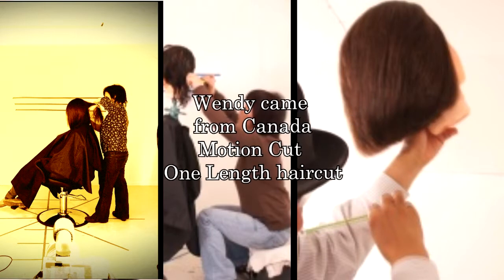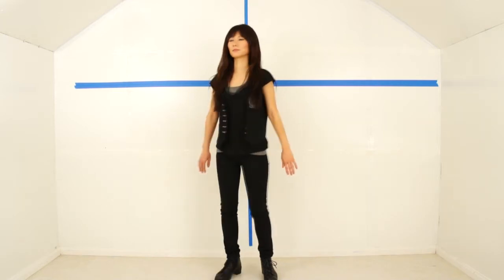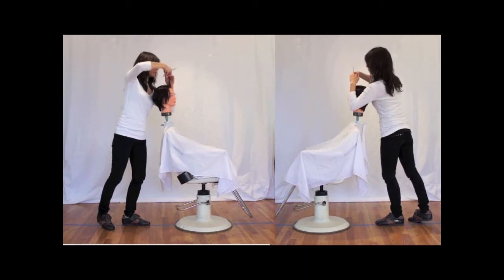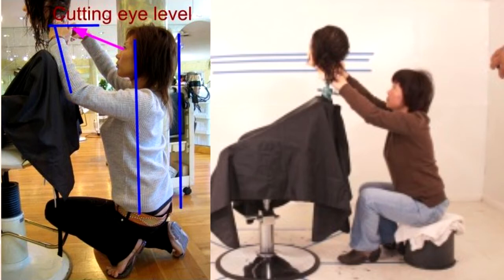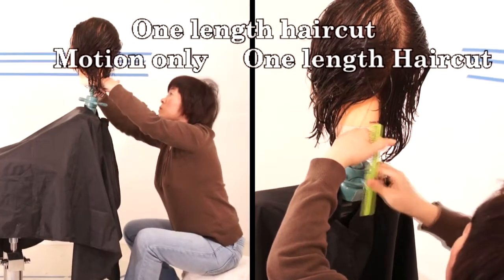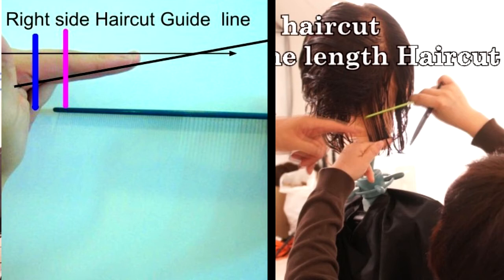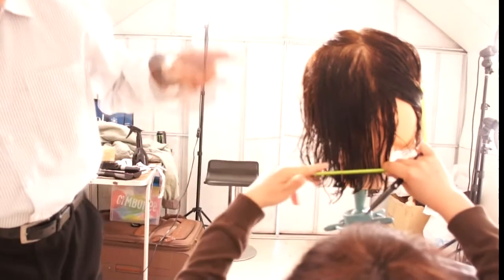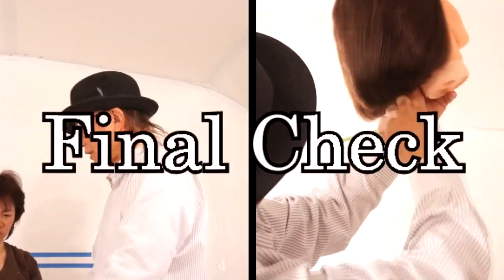How to cut hair -How to Motion haircut& One length cut,1Hairstylist tutorial by Mogi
Mogi's tutorial- Motion haircut and One Length Cut!!

Looking for Mogi's How to be a Master Hair Stylist DVD w/Pfizz Comb?